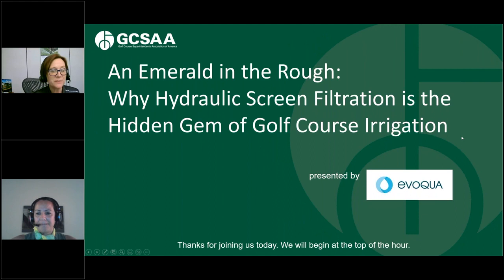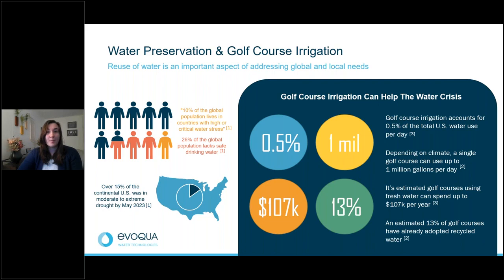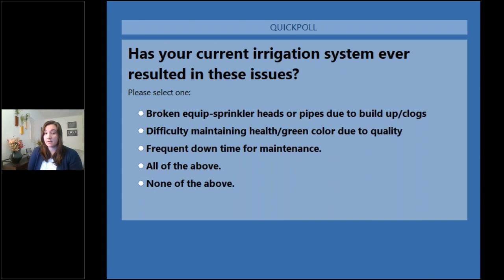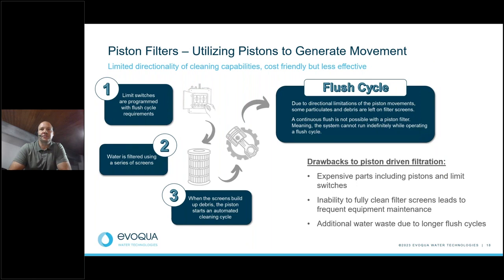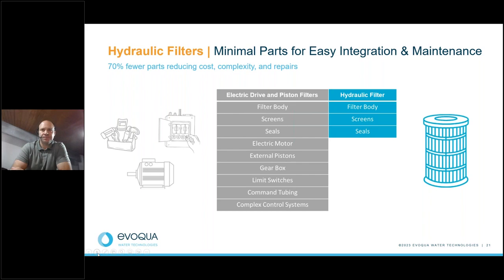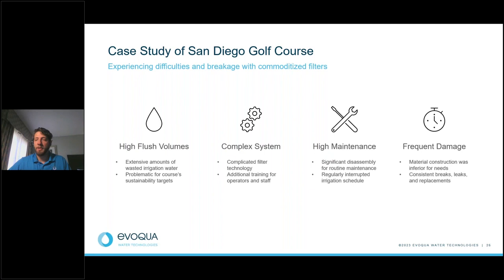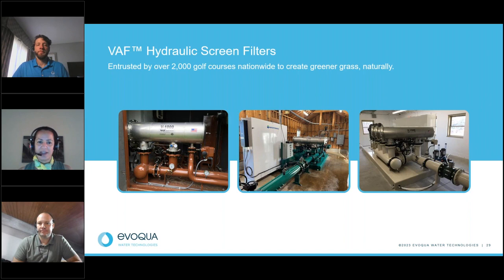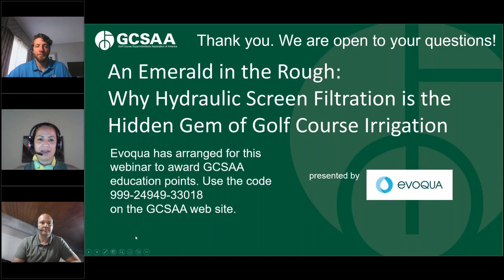An Emerald in the Rough: Why Hydraulic Screen Filtration is the Hidden Gem of Golf Course Irrigation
Join our irrigation experts as they discuss how to ensure the health of your golf course lawns and irrigation equipment using automated hydraulic filtration systems.